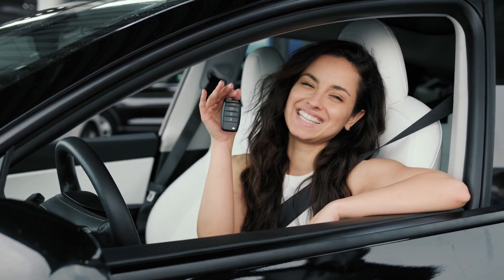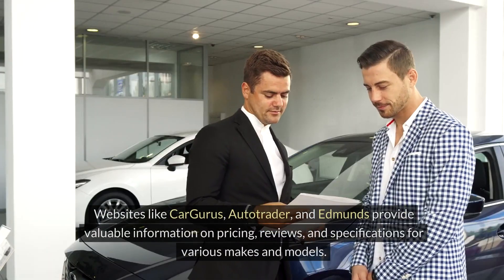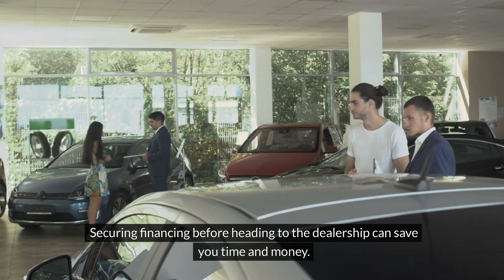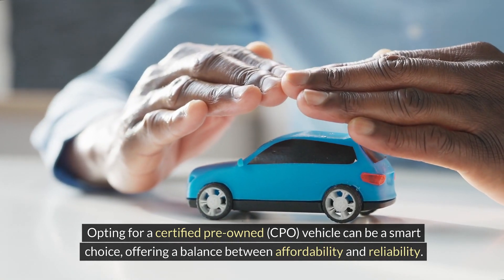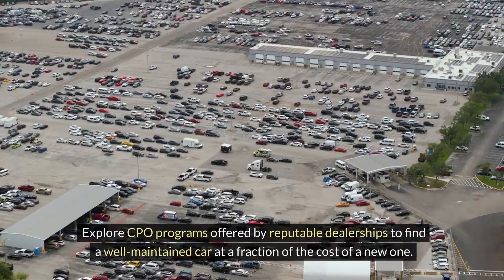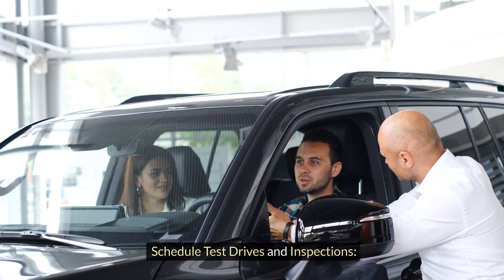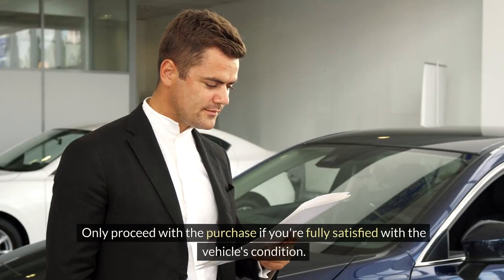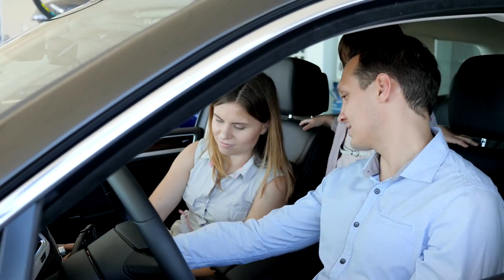5 Easy Ways to Buy a Car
Looking to buy a car without the headache? 🚗💨 Discover 5 easy ways to streamline your car-buying experience and get behind the wheel of your dream ride hassle-free! From researching online to securing pre-approval for financing, these tips will empower you to make informed decisions and negotiate with confidence. Explore certified pre-owned options for reliability and value, or take advantage of car buying services for exclusive deals. Schedule test drives and inspections to ensure you're getting a quality vehicle that meets your needs. With these strategies, you'll be cruising down the road in no time!